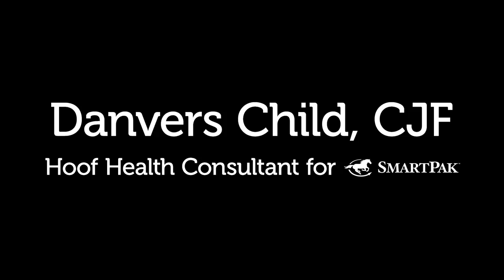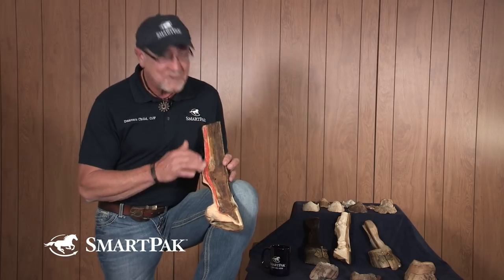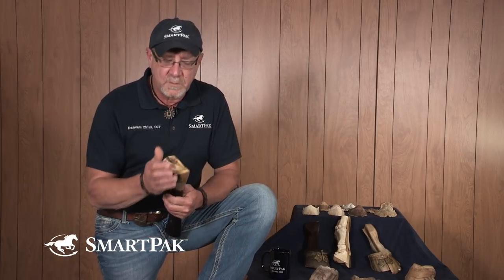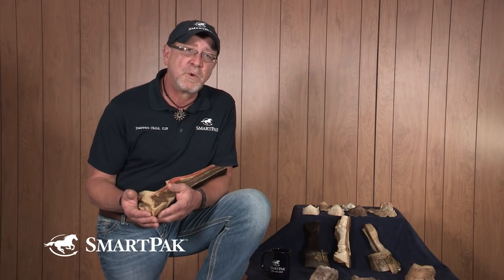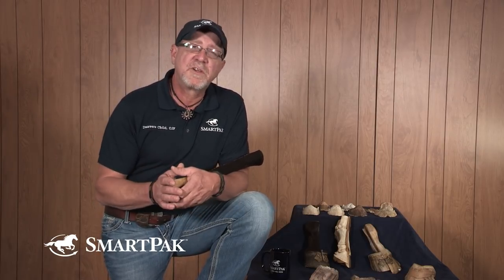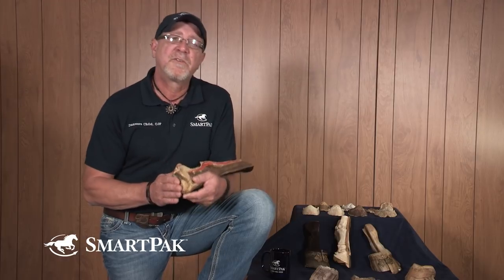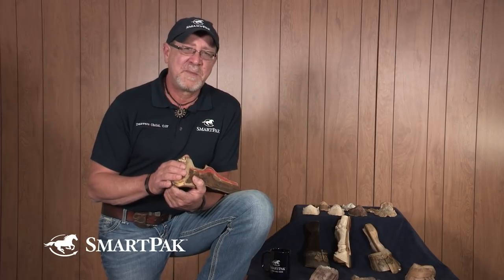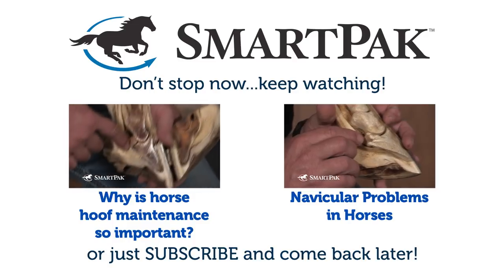Sore Hooves in Horses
At SmartPak, we get a lot of questions about sore hooves, so we asked our Hoof Health Consultant, Danvers Child, CJF, to explain some of the causes of sore hooves. Causes can include hoof bruises, a hoof abscess, laminitis, white line disease, and many more. He also explains why it is so important to get your hoof care professionals involved and working together.